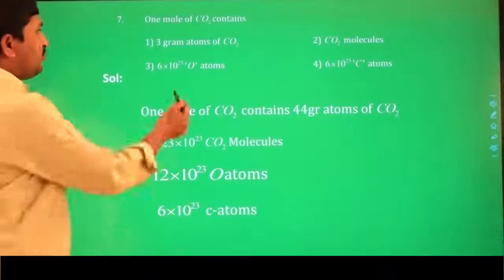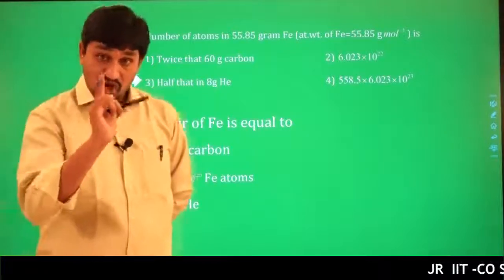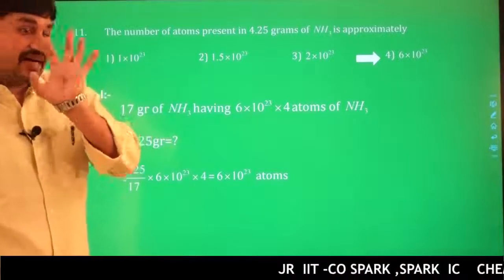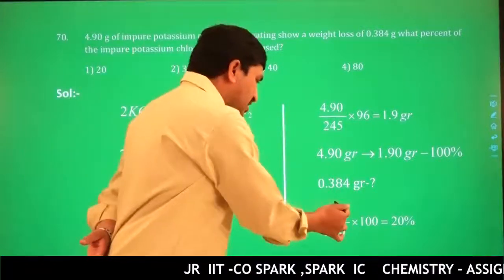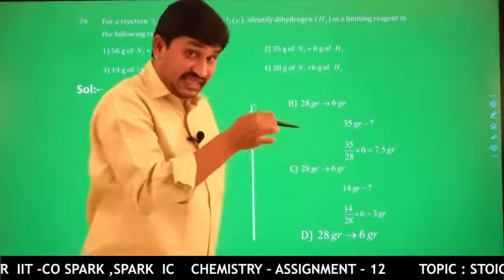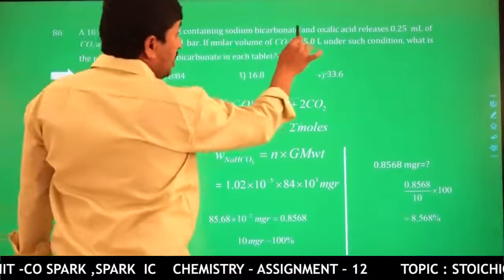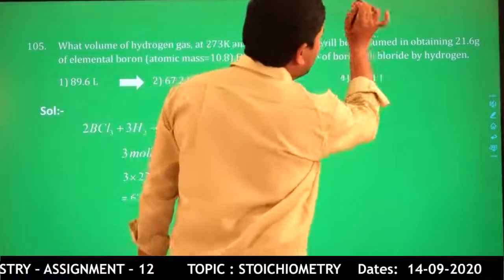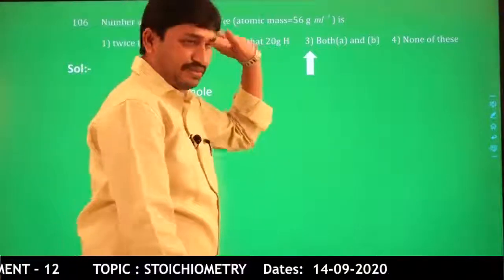14 09 2020 INC JR IIT CO SPARK, SPARK & ICJEE MAIN CHEMISTRY STOICHIOMETRIC ASSIGNMENT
Topic      : - Transmission of Heat
SubTopic  : - Stefans Law, weins Displacement Law